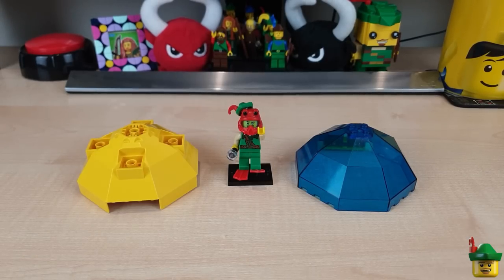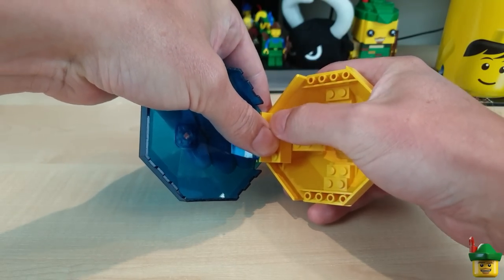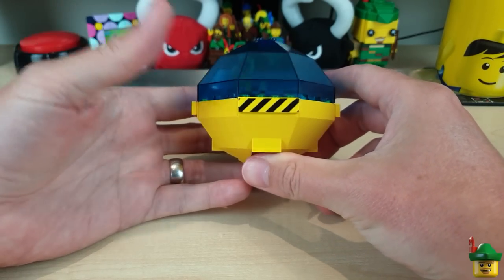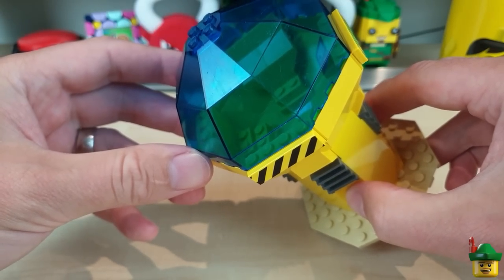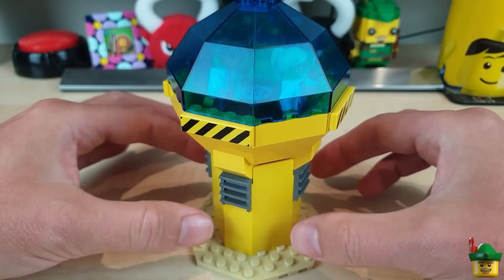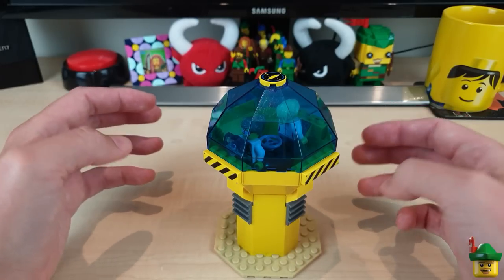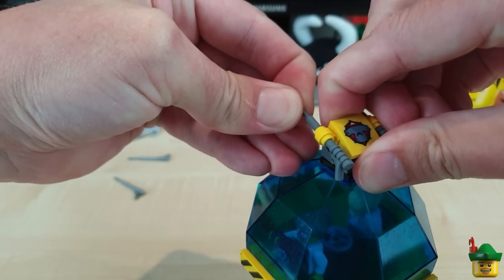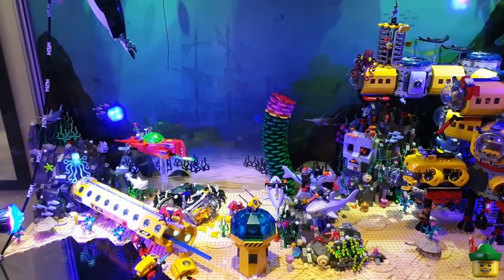LEGO Deep Sea - Harpoon Watchtower MOC 6195 🔱🦈🤿🏹